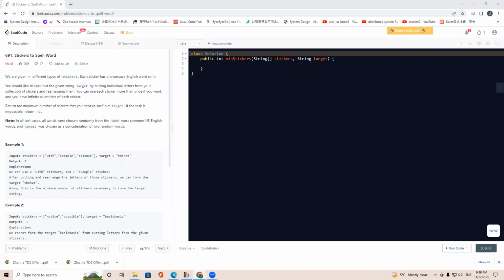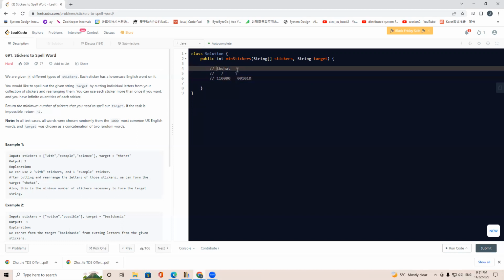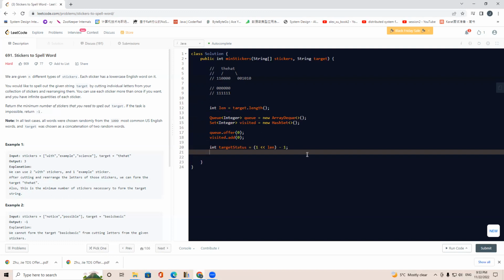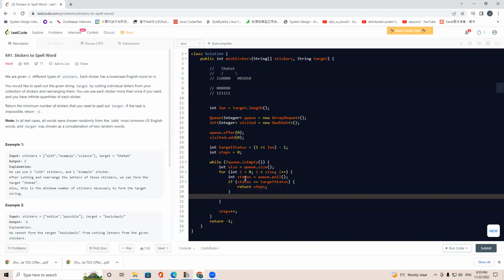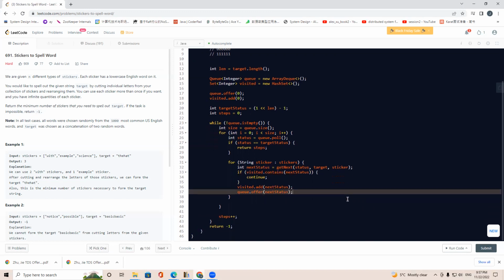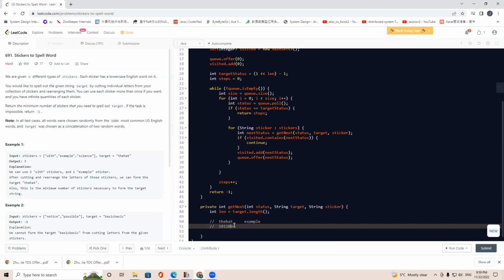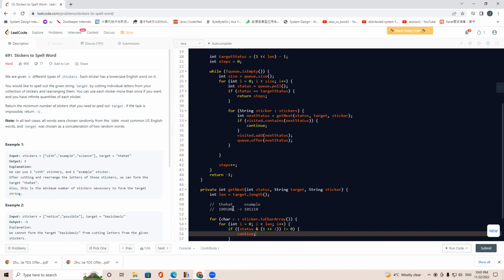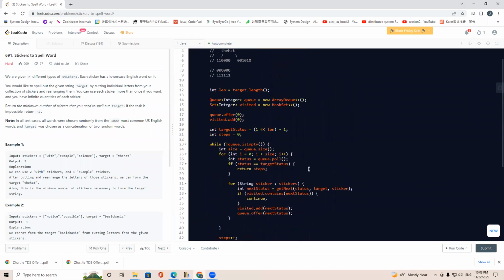691. Stickers to Spell Word